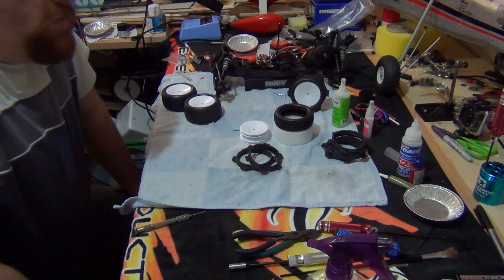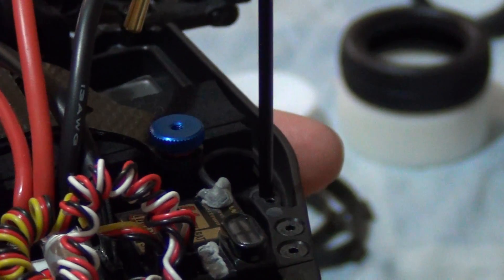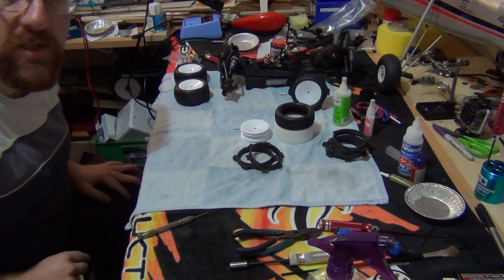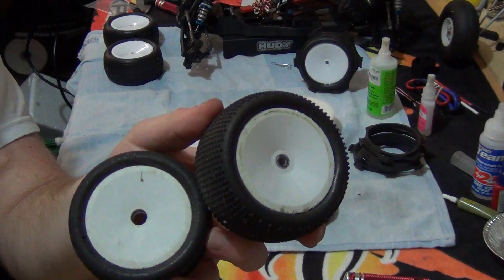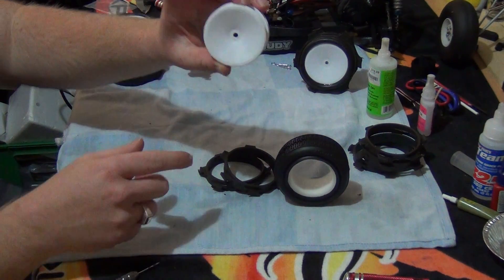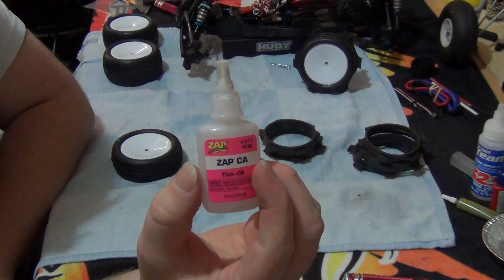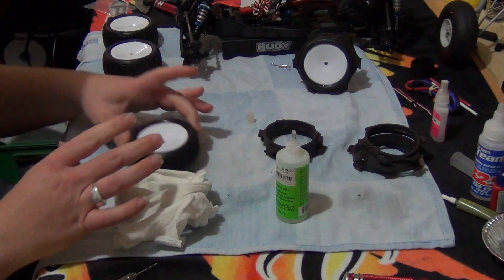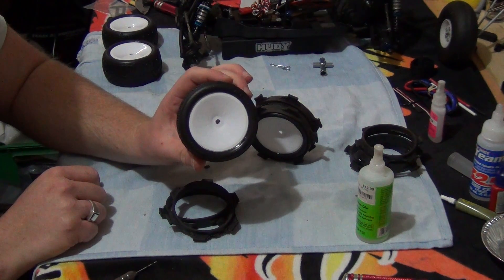Team Associated B5M build series part 13. Tire gluing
Part 13. I show you the steps to gluing tires successfully

Here is an Amain hobbies link for the tire gluing bands